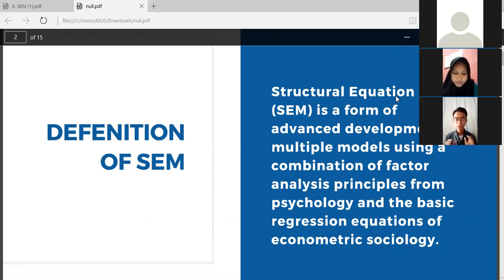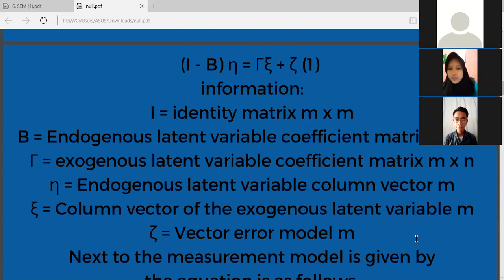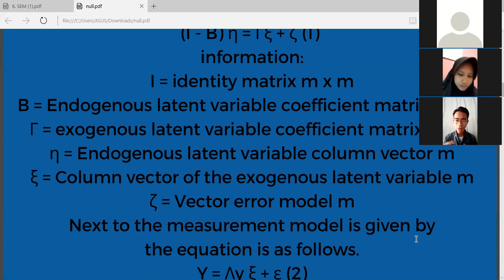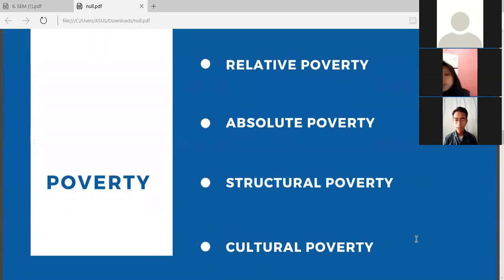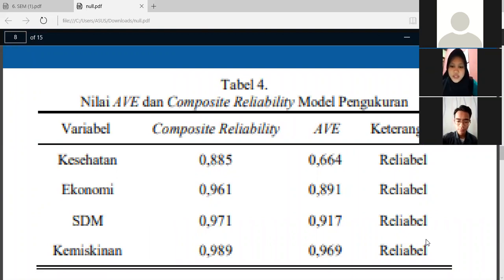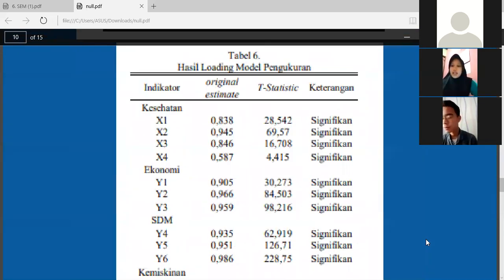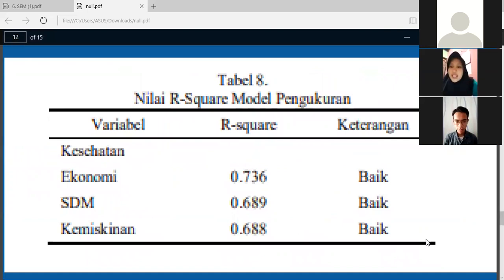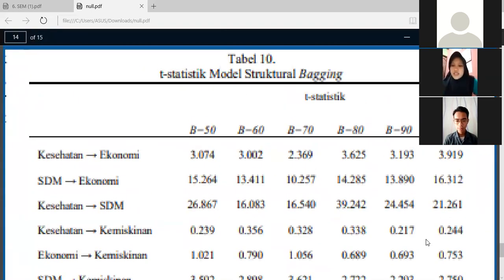UTS Econometrics : SEM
Group 6 :
Muhammad Ilham (19053049)
Sindi Rahmawati (19053022)